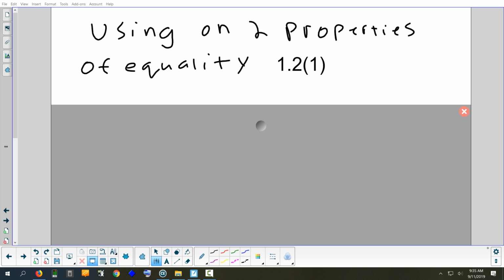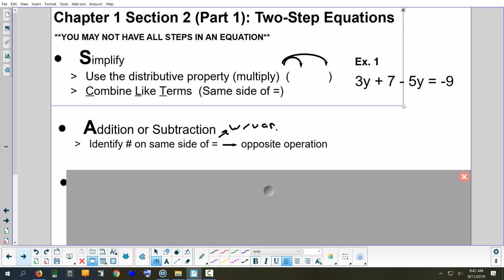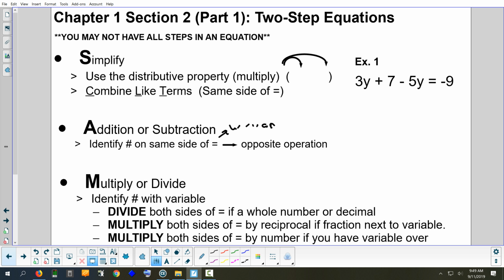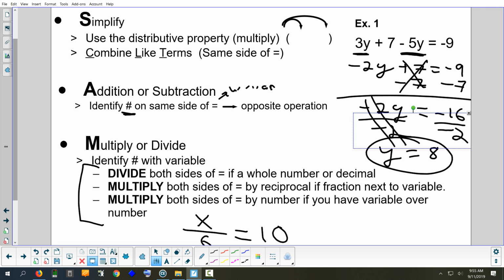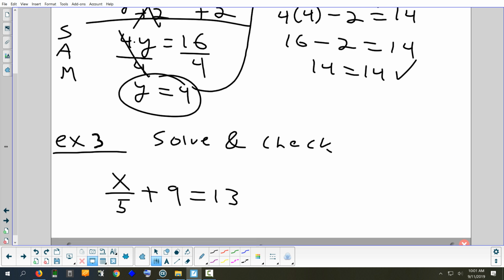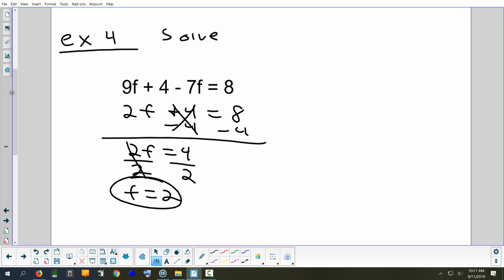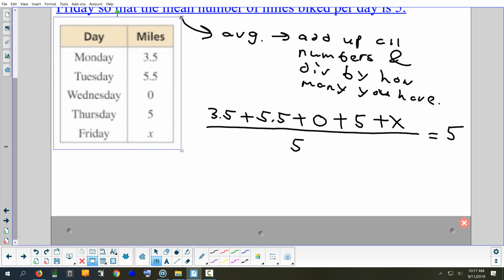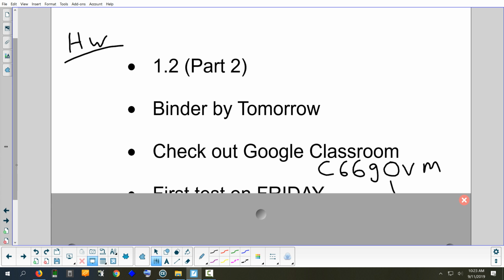1.2(1) Solving Multi-Step Equations 9-11-19